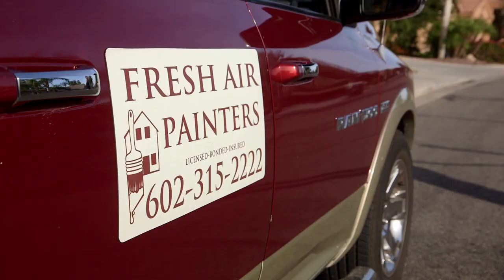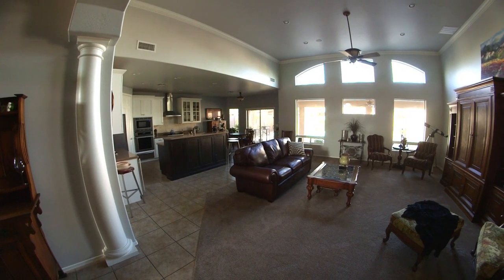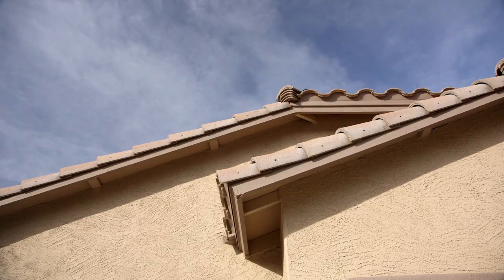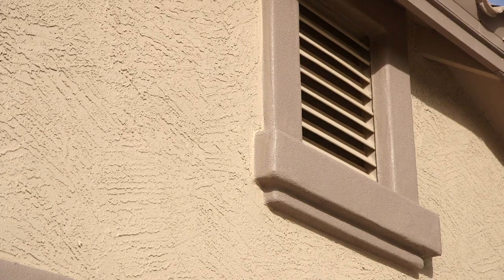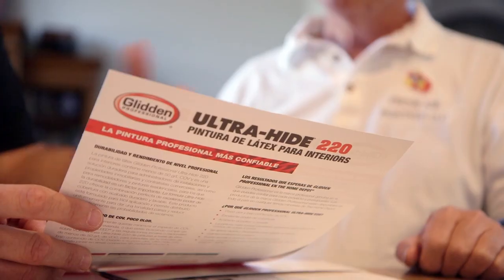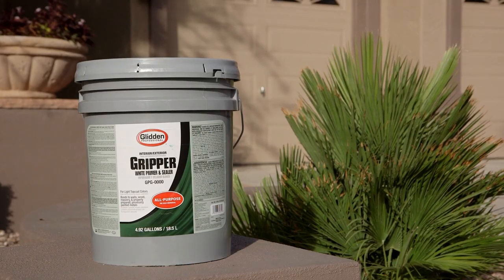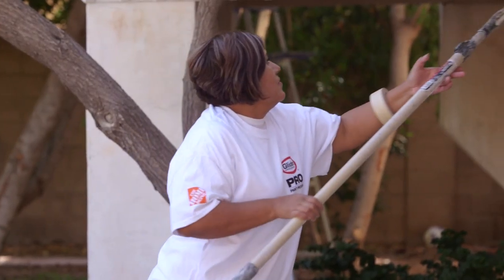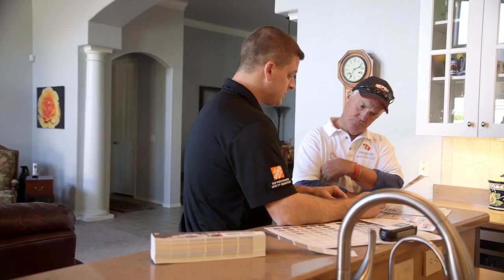Glidden Professional® Customer Testimonial: Fresh Air Painters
Bruce Fix, owner of Fresh Air Painters, has been utilizing the Glidden Professional® line of products for decades. Specializing in residential painting, Bruce relies on the lifetime warranty provided with Glidden® Premium Exterior, the substrate performance of Glidden Professional Gripper® and the quality delivered with Glidden Professional Ultra-Hide® 220.